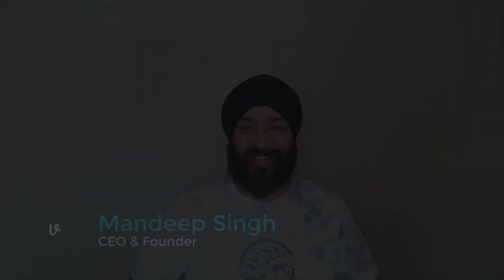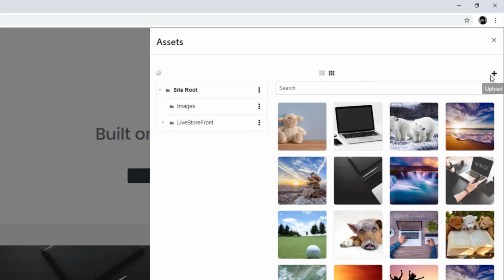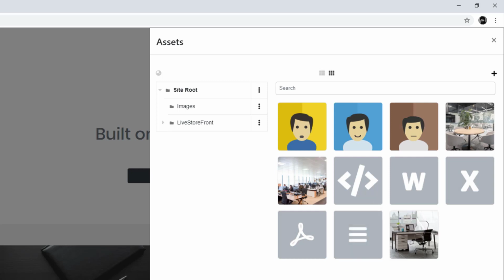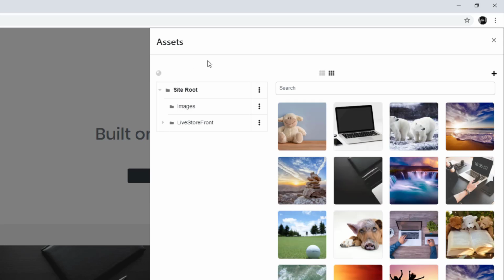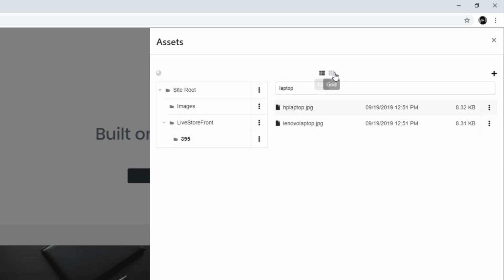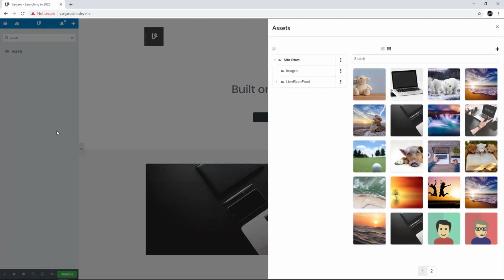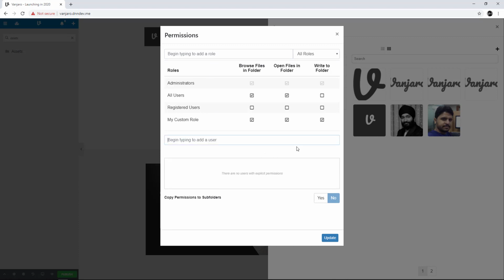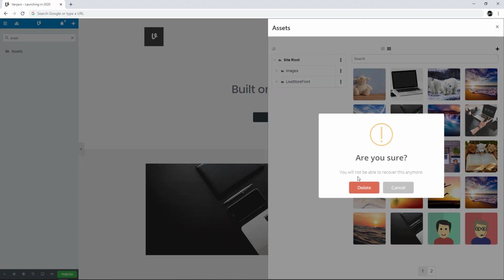Vanjaro Preview: Asset Management